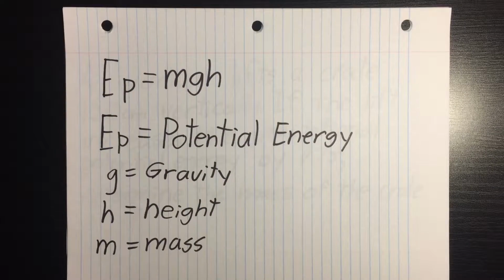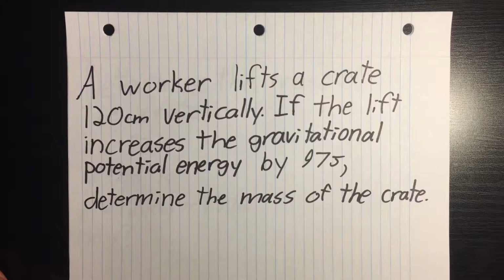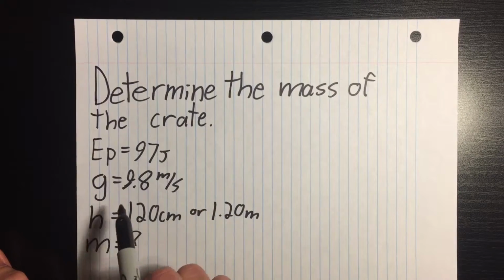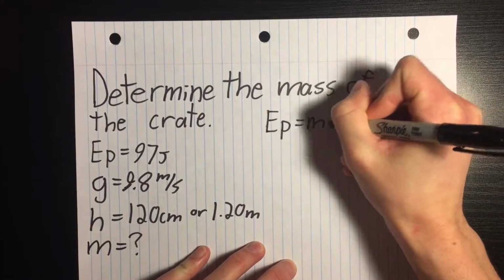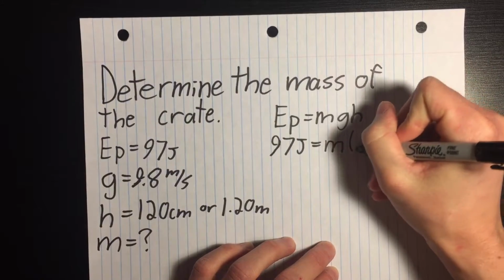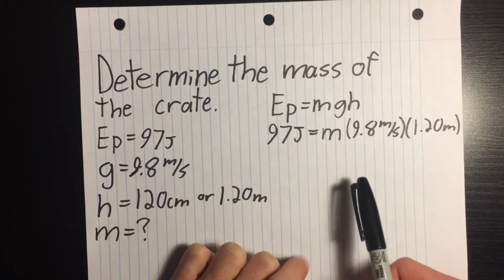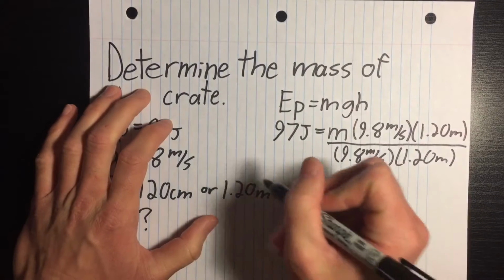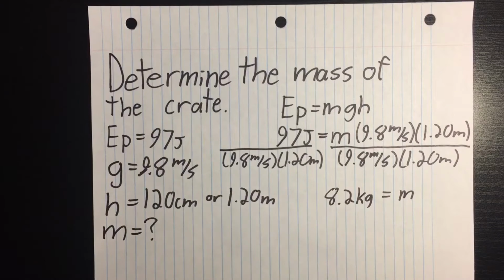Independent Study- Potential Energy